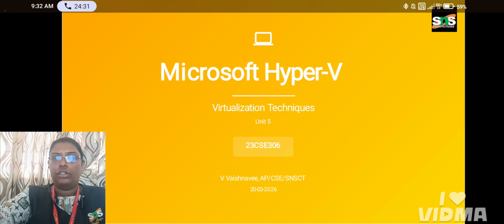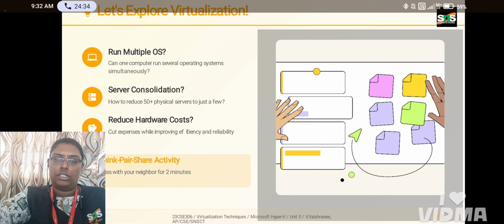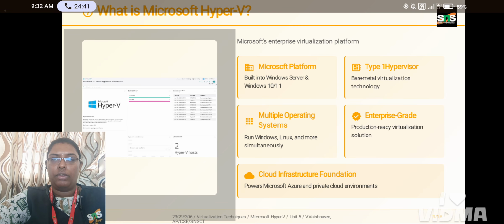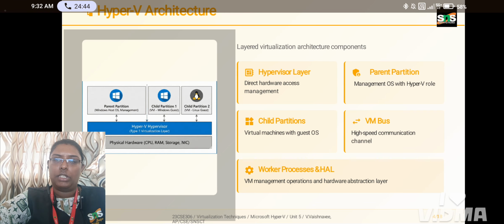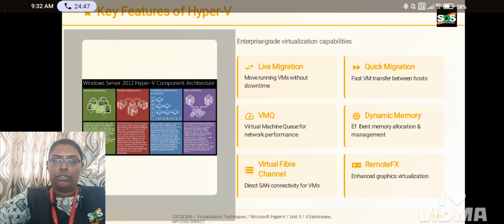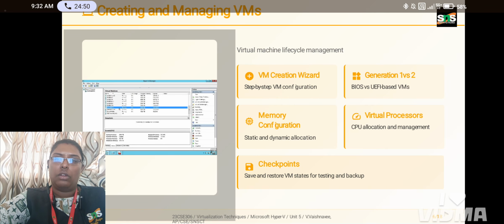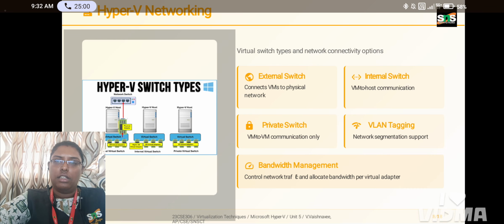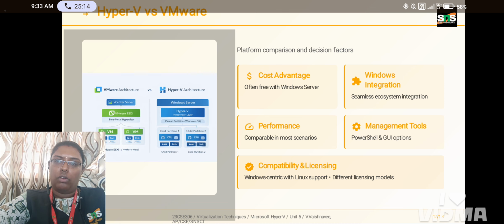Microsoft Hyper V|Virtualization Techniques|SNS INSTITUTIONS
Microsoft Hyper-V is a hardware virtualization technology developed by Microsoft that allows users to create and manage virtual machines on Windows systems. This video lecture explains the architecture, working principles, features, advantages, and applications of Hyper-V in cloud computing and virtualization environments. The lecture also covers virtual machines, virtual switches, resource allocation, live migration, storage virtualization, and security features. Real-world use cases and practical examples help learners understand how Hyper-V improves scalability, server consolidation, resource utilization, and infrastructure management in modern IT environments.